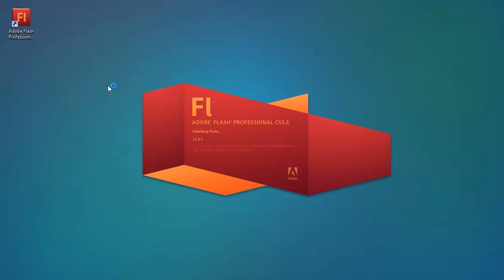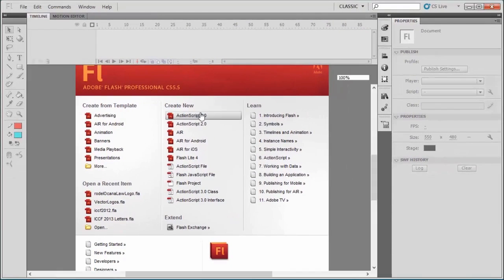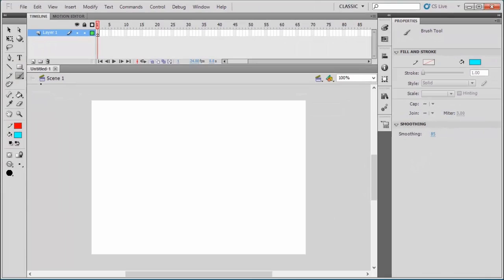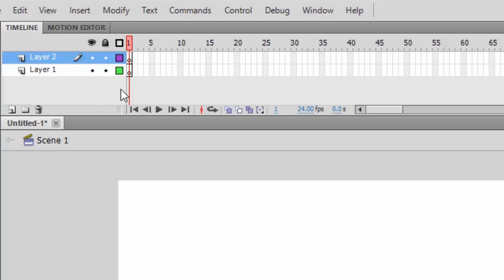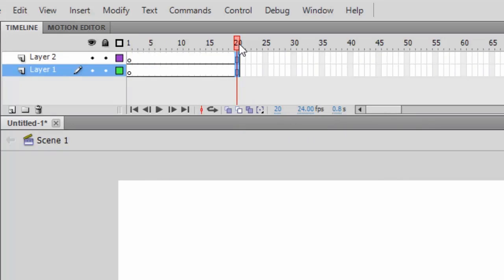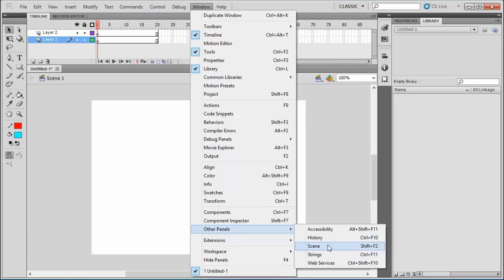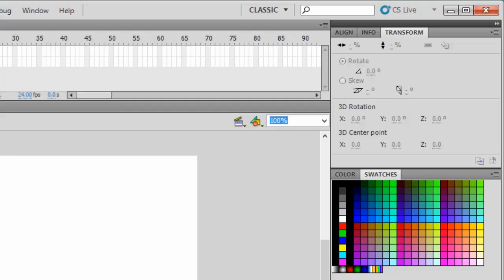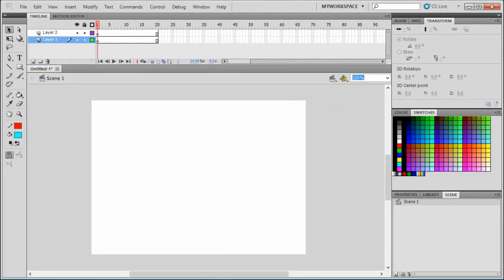Understanding the Flash and CS5 Tools - V2